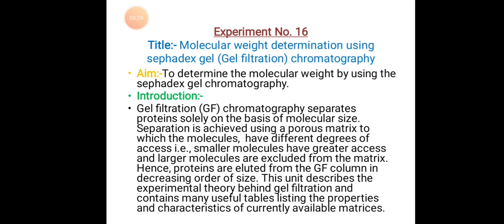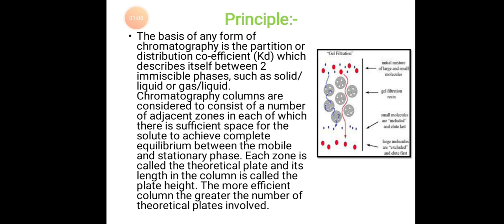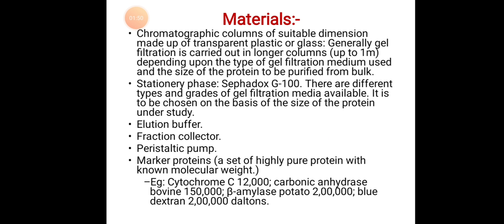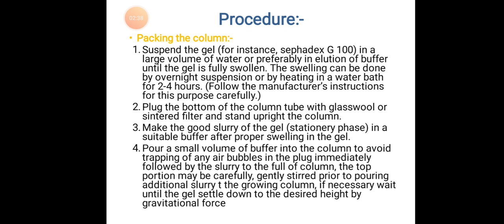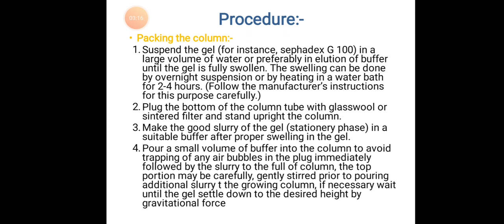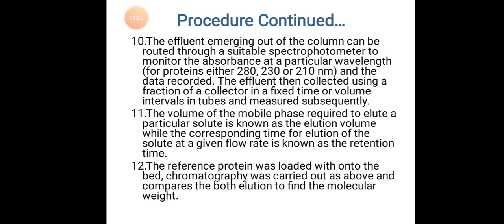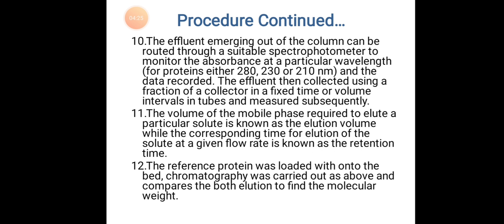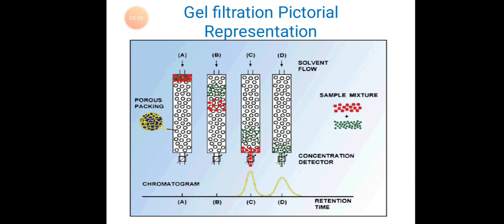Gel filtration Chromatography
Proteins separation by GFC...